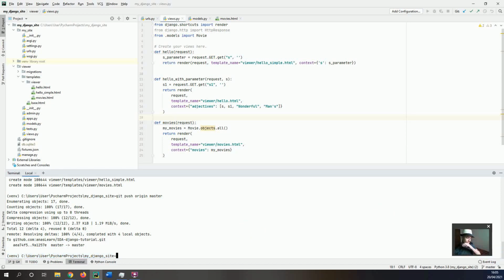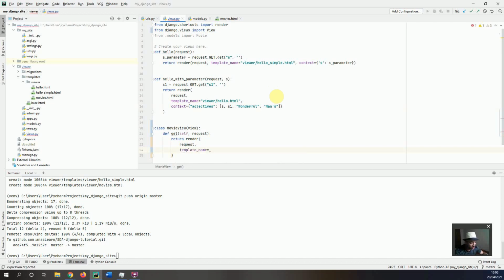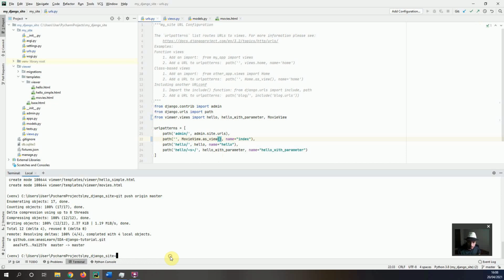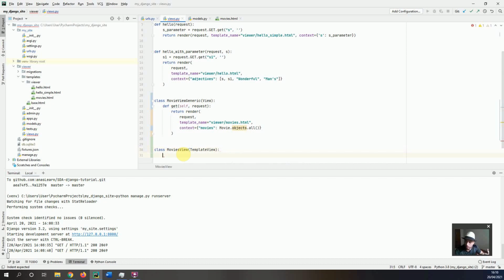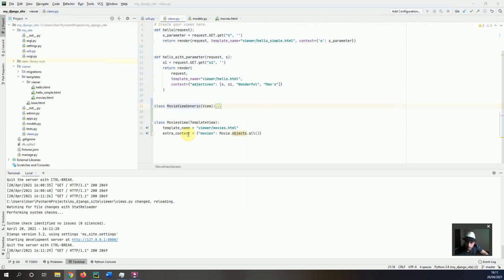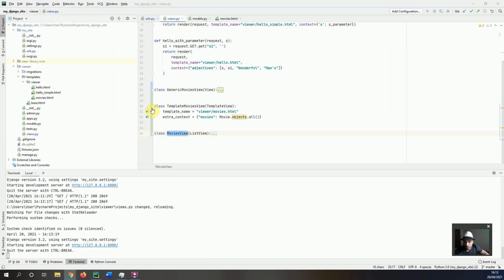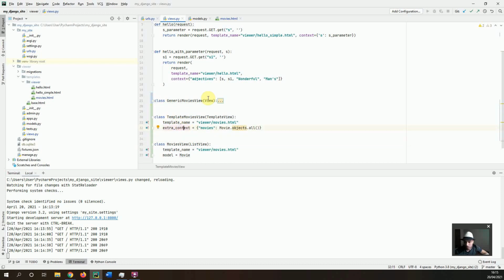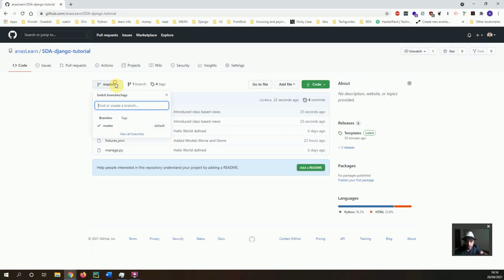Python Django Tutorial: 11 - Class Based Views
Python Django Tutorial: The current version of the code can be downloaded from this repository: